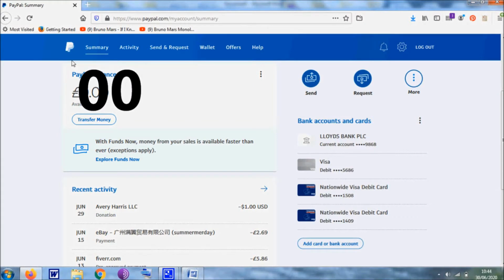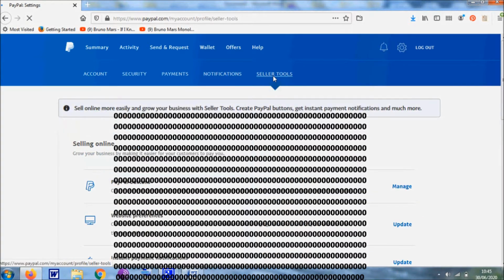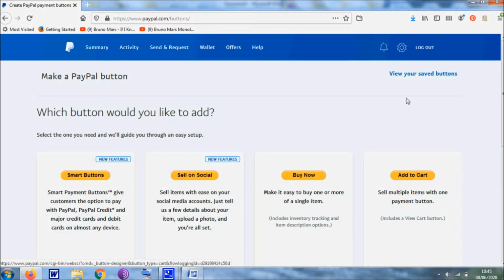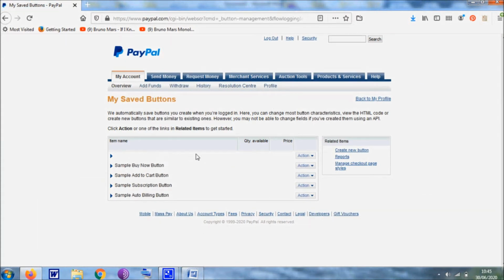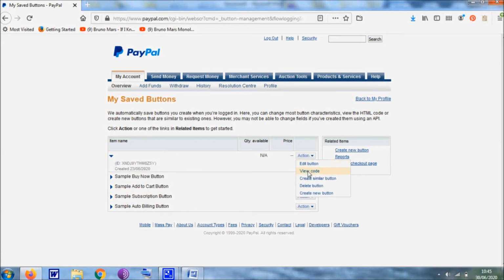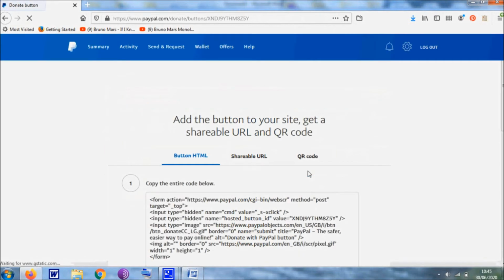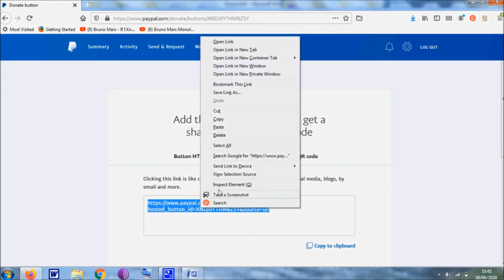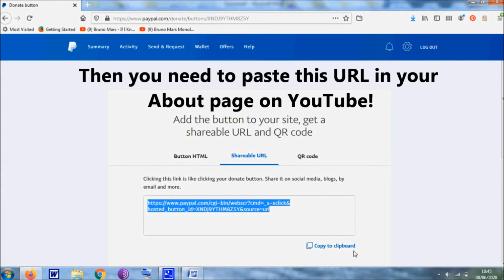Add a Paypal Donation Button To Your YouTube Channel [2020] Tutorial Get Paid w/ Pledges & Tips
How YouTubers Get Paid with PayPal Donations £$£ How to Get Paid w/ Pledges, Support and tips on Youtube

In this video I will show you how to add a Paypal donate link on your YouTube channel. If you are a newbie or an experienced Youtuber it really dosn't hurt to maximise your video content. If you work hard with determination, you can start to make money online!

Video Tip: Follow this video carefully!!!

Another great video from: Mermaid Sue Splash x